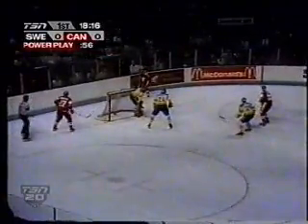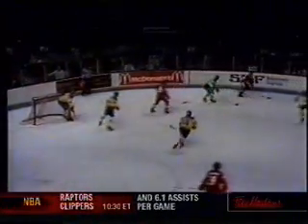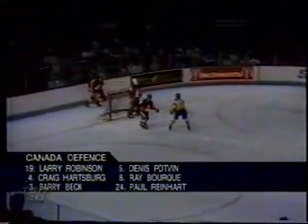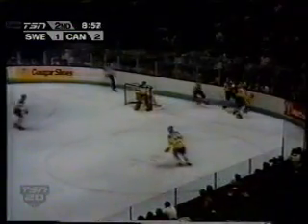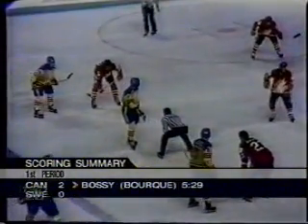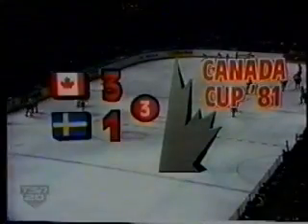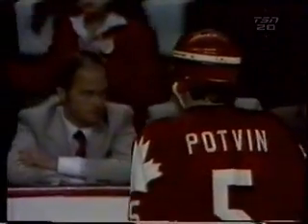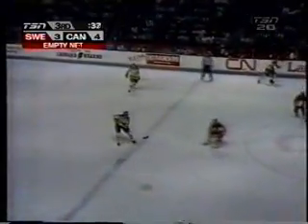CC 1981 Canada VS Sweden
Canada Cup 1981, Canada VS Sweden